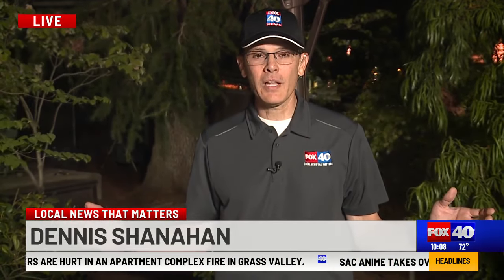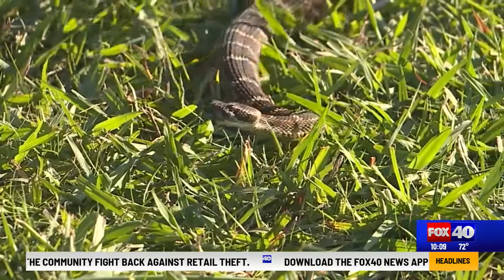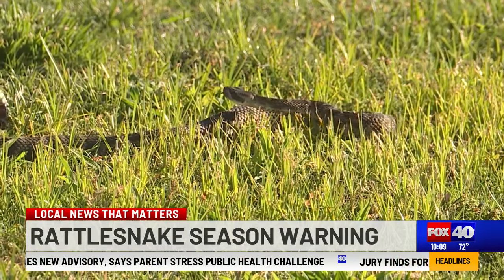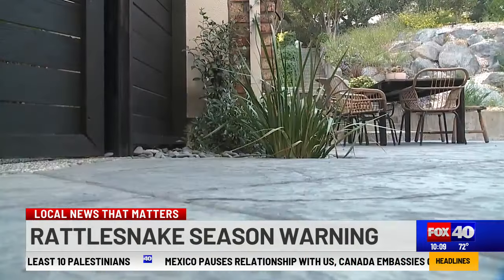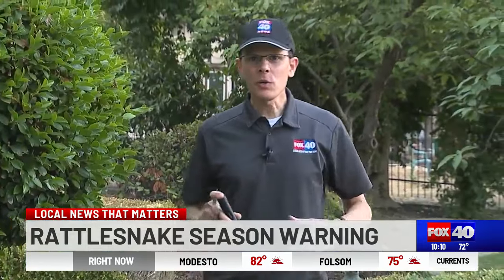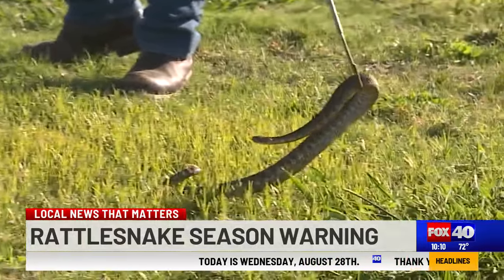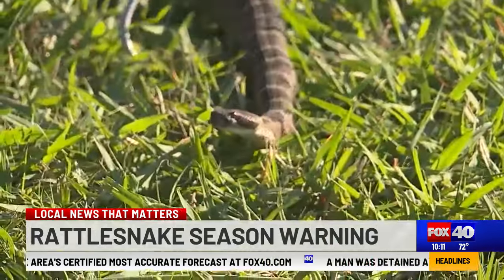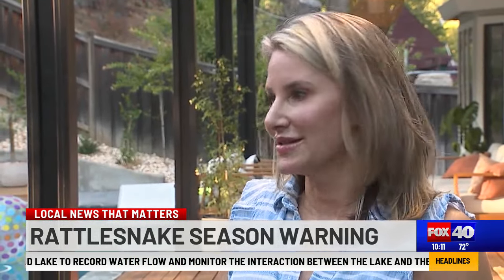'Worst pain I've ever felt in my life:' Snakebite victim describes moment she was bitten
A rattlesnake expert said snake removal is "super busy this time of year," and he's providing some tips for homeowners to make their yards less attractive to the venomous reptiles.